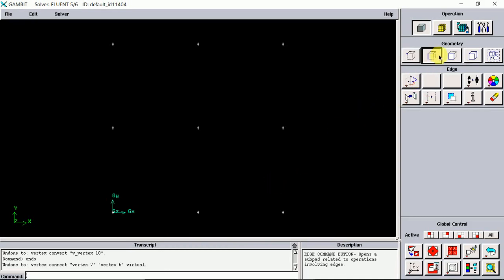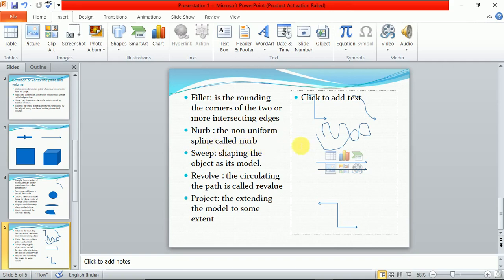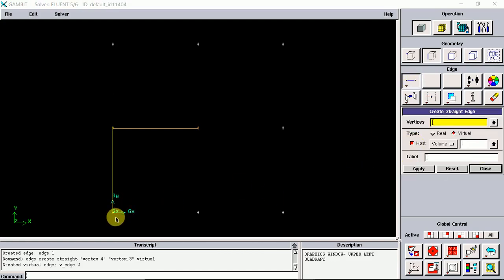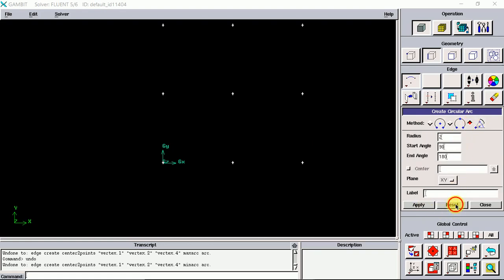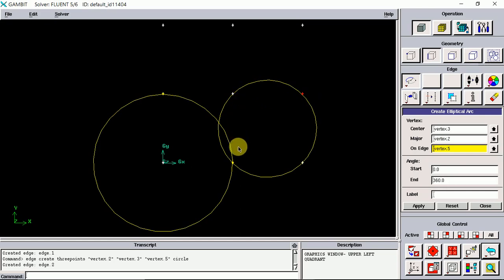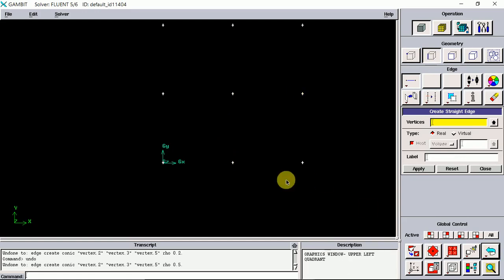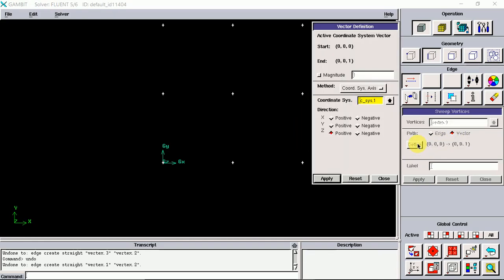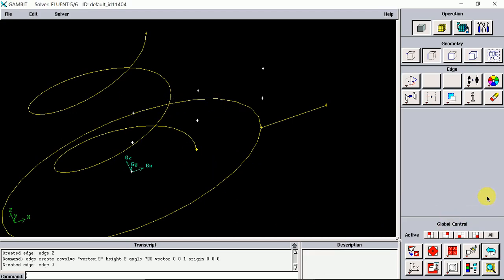Gambit Tutorial For Beginners 8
gambit Tutorial For Beginners
edge command, line command in gammbit. spline, fillet, nurbs,

gambit software tutorial, gambit tutorial,
design in gambit software.
introduction to gambit software,
explanation of file tab in gambit software.
cfd introduction.